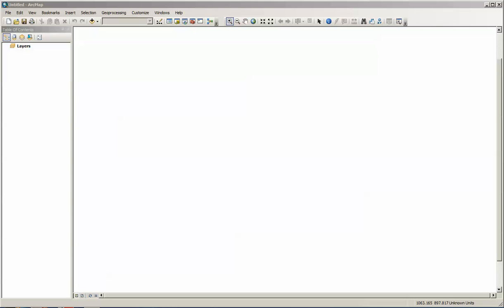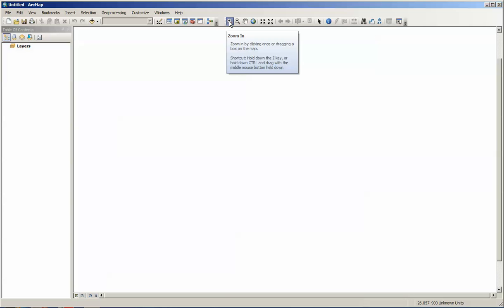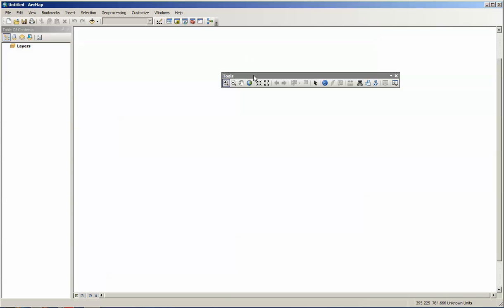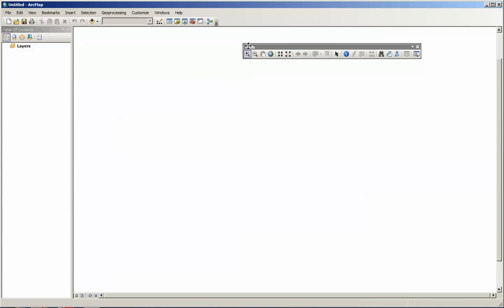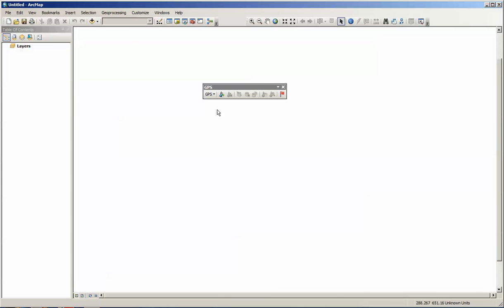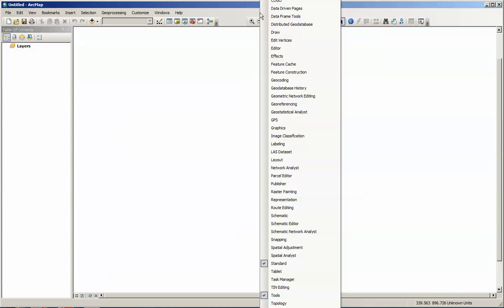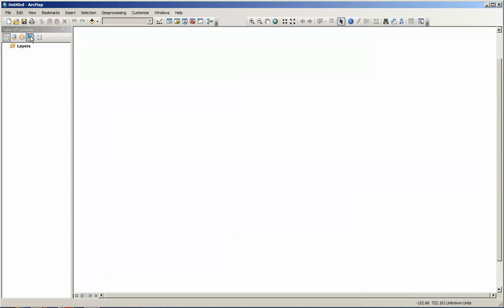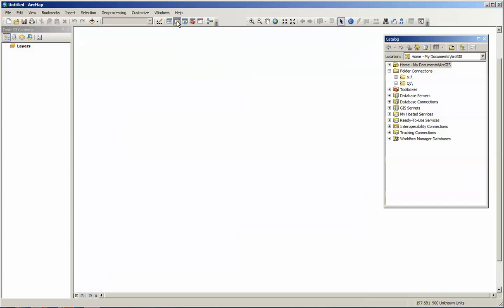ArcMap Enviroment Described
For ArcMap 10.3